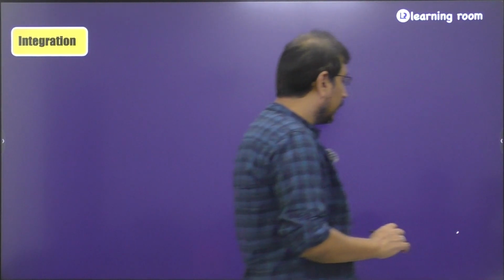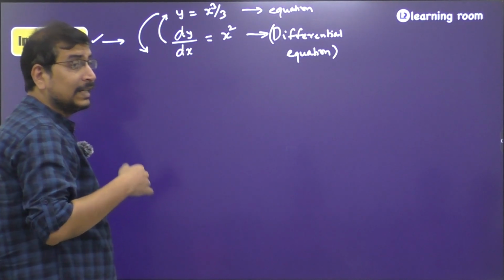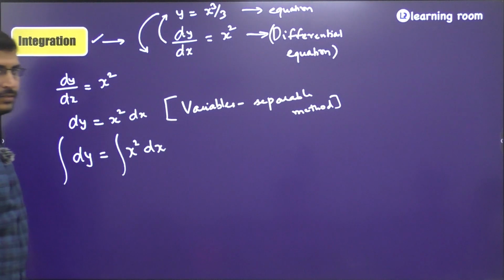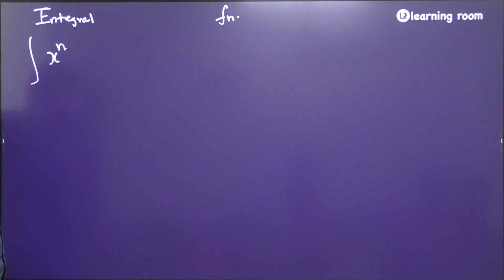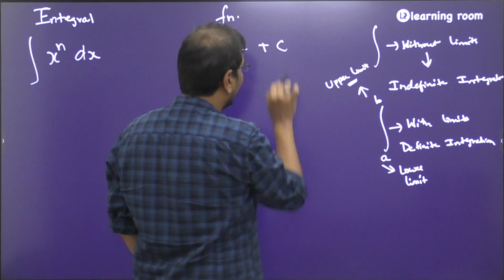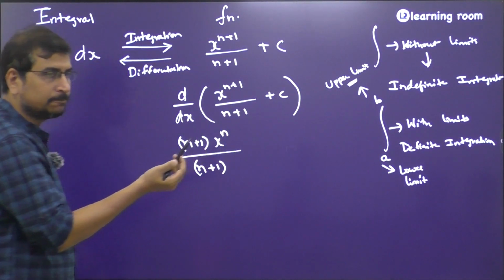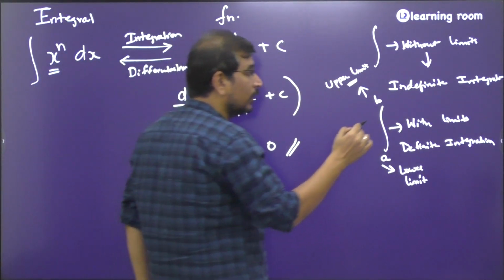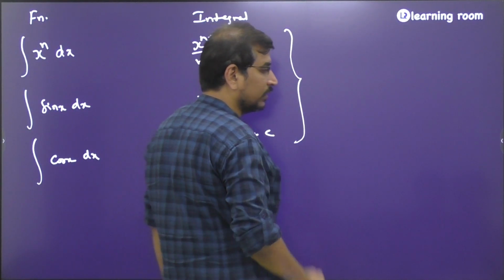LEC 07 INTEGRATION